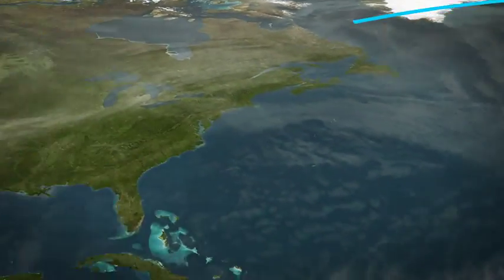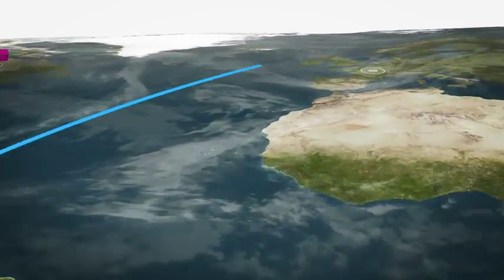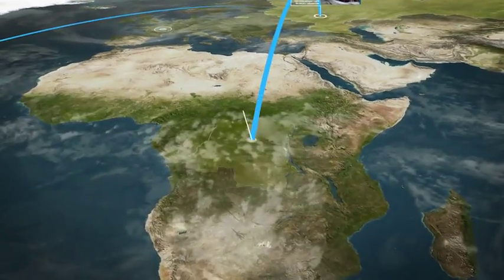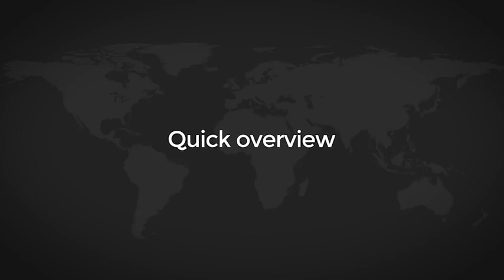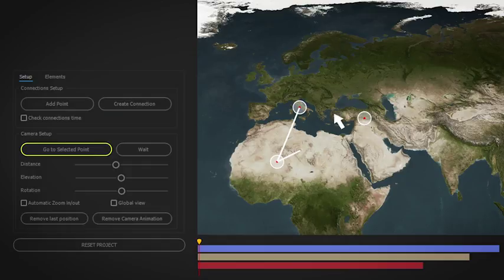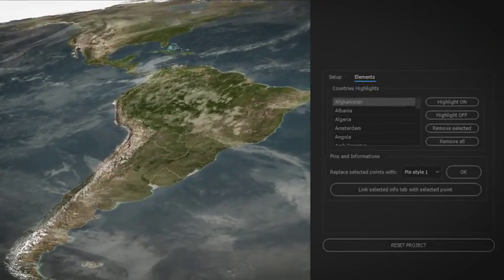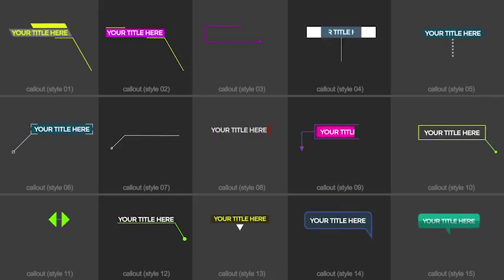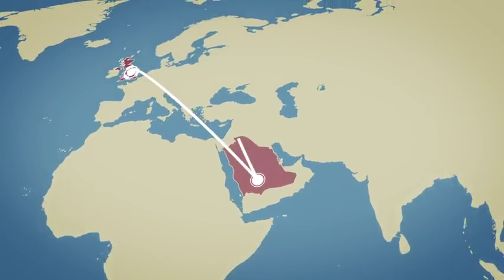Videohive After Effects Project Files Free Download: Earth Map Connections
What’s new on Earth Map Connections V2
With Earth Map Connections you can easily create connections from different countries in the World, but if you need to create connections on a small area the Earth Map is not so useful.
For this reason, the script has a new feature that allows to import a custom map that you can grab using the free “Google Earth Pro”.
All instructions in the included video tutorial: “How to use a custom map”.
Other changes:

Added a new country: French Guiana
Minor bugs fixed
Description

Earth Map Connections is an advanced toolkit based on an After Effects project controlled by a powerful script.
With Earth Map Connections you can easily place infinite points of interest on an Earth map and create 3D connection lines.
The included script is the heart of the project because it gives all instructions to the project so you don’t need to create, delete or modify any keyframe: everything will be created and modified by the script!